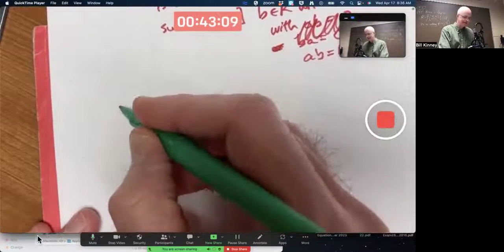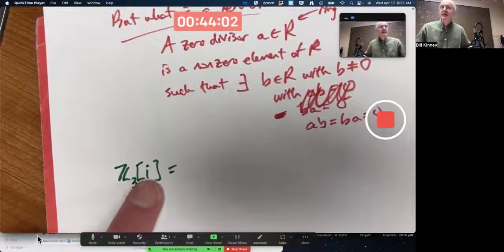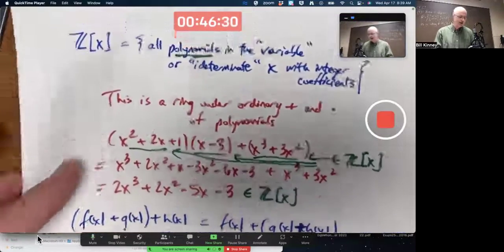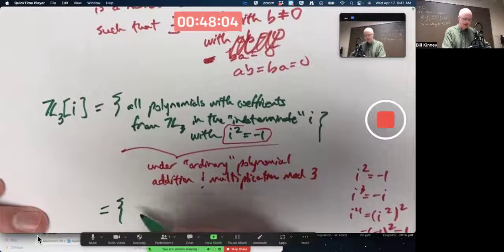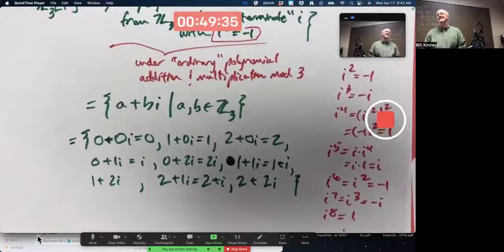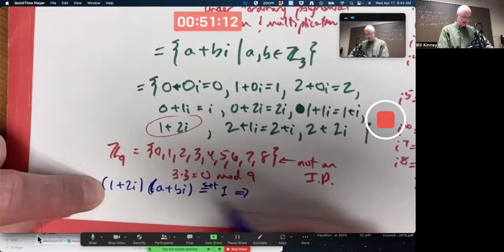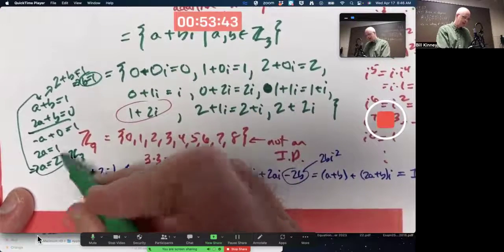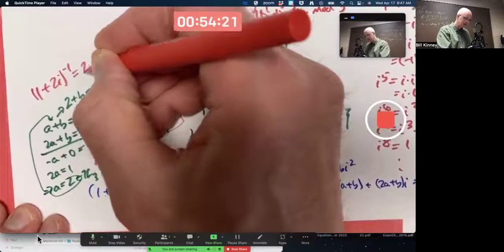Field with 9 Elements: Gaussian Integers Mod 3 (ℤ3[i]={a+bi | a,b ∈ ℤ3, i^2 = -1} w/ mod 3 + and *)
In Abstract Algebra, the Gaussian integers ℤ3[i], where i is the imaginary unit (i^2=-1) can be thought of as a ring of polynomials in "i". But, since i^2=-1, i^3=i, i^4=1, etc..., these can always be simplified to "linear" polynomials so that ℤ3[i]={a+bi | a,b in ℤ3}, which turns out to be a field with 3*3=3^2=9 elements (a field of order 9). It is NOT ring-isomorphic to ℤ9, which is not even an integral domain. We find the multiplicative inverse of 1+2i in ℤ3[i] to be 2+2i. There is a multiplication table in the book for the group of units ℤ3[i]*, the nonzero elements of ℤ3[i], which is an Abelian group of order 9-1=8=2^3. This is an important example.